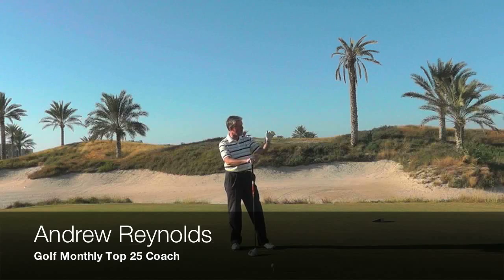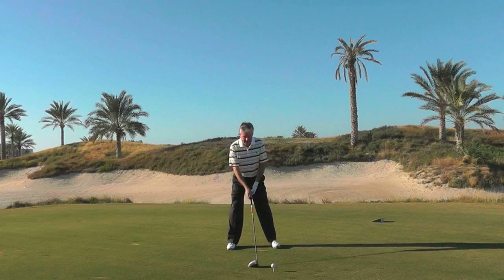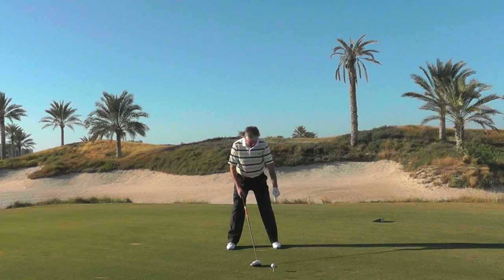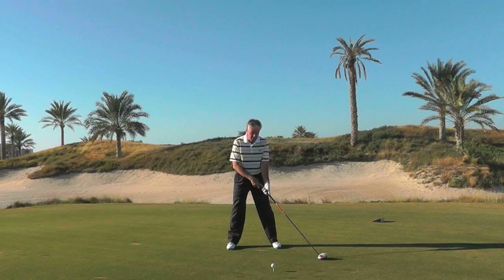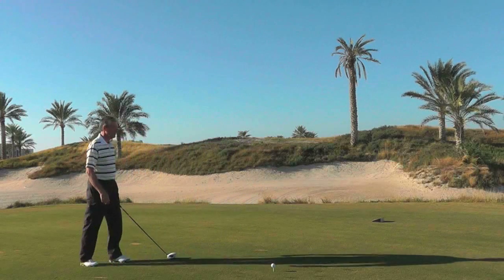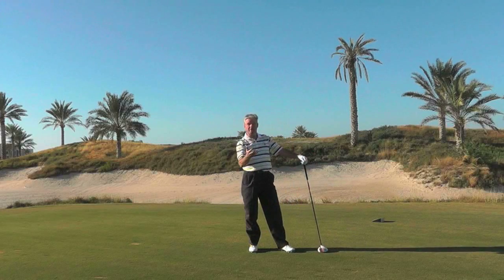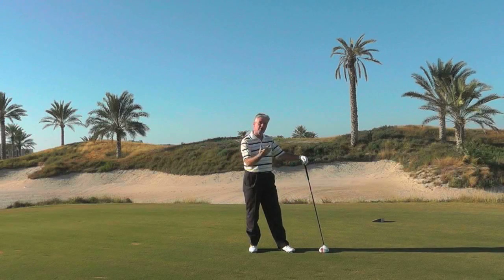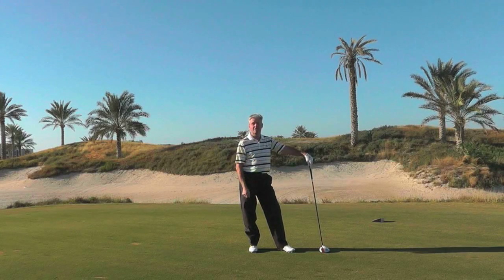Add an extra 10 yards to your golf drives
Golf Monthly Top 25 Coach Andrew Reynolds talks you through how to add some crucial extra power to your drives whenever you need it